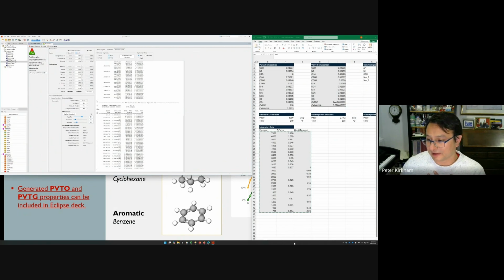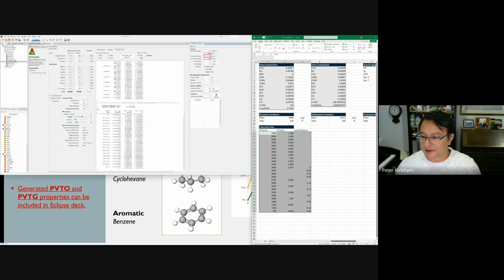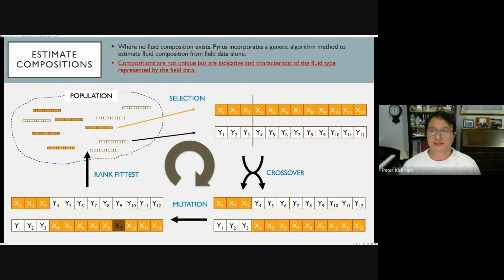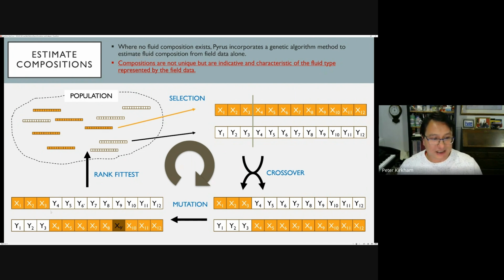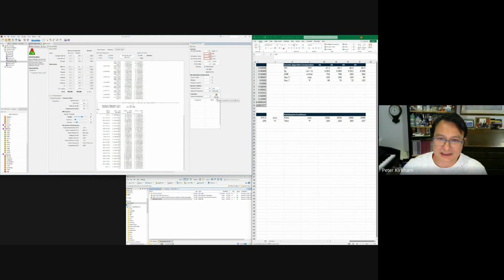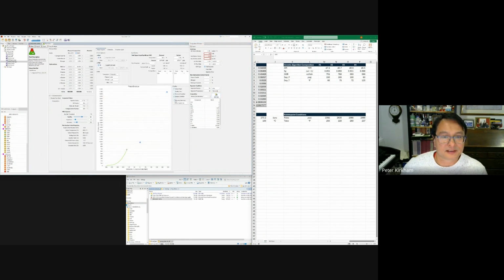A Genetic Algorithm for Fluid composition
When lab data is scarce, a genetic algorithm can back-calculate fluid composition from surface measurements: API gravity, gas gravity, and GOR. Peter Kirkham walks through how Pyrus implements this approach to generate a consistent PVT starting point from minimal data.